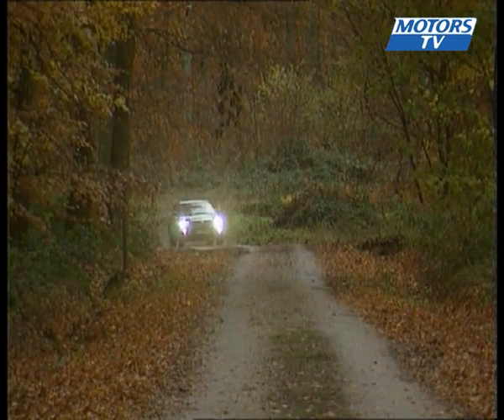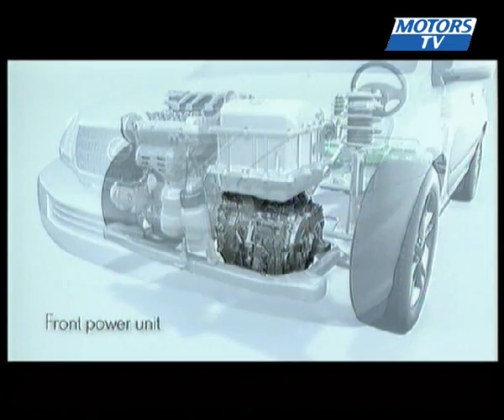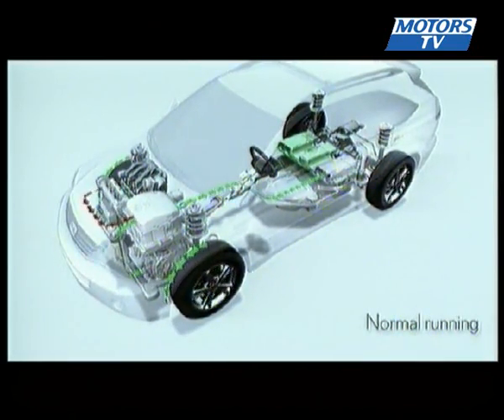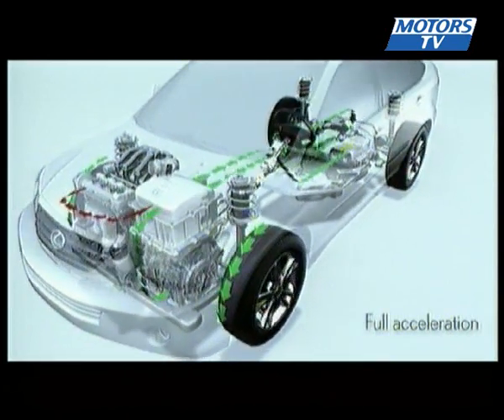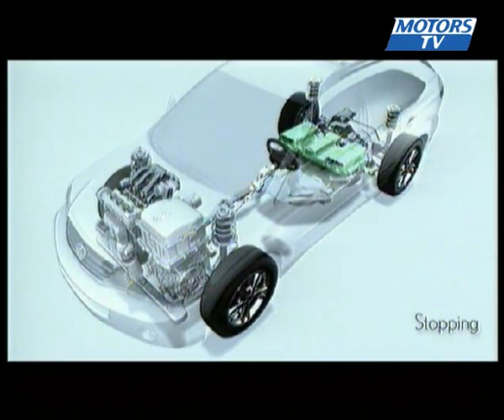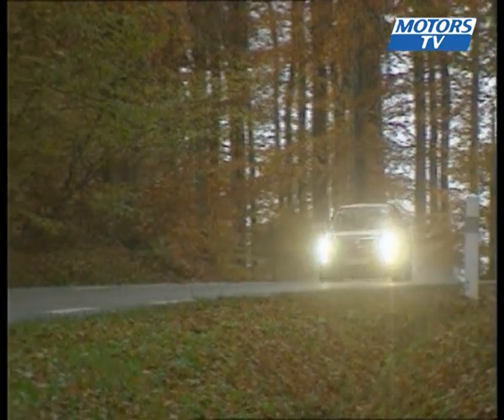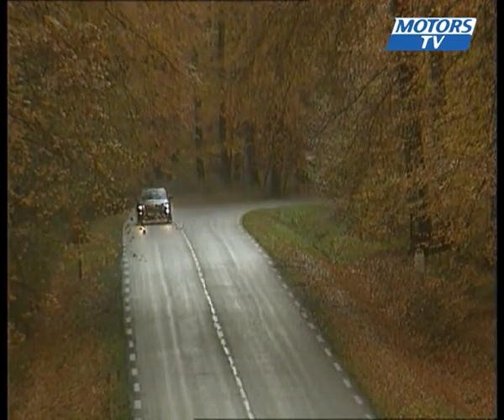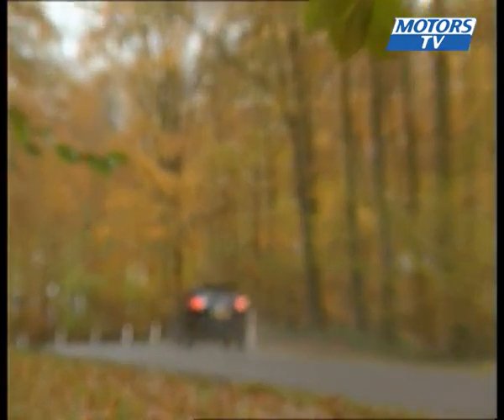Car test LEXUS RX400H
As hybrid vehicles arrive on the market, the automobile is turning a page of its history.